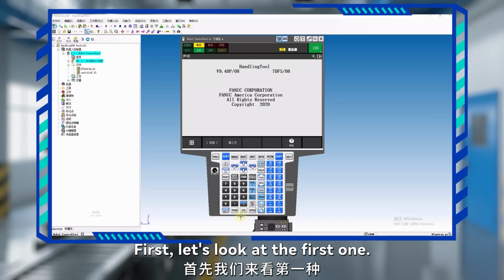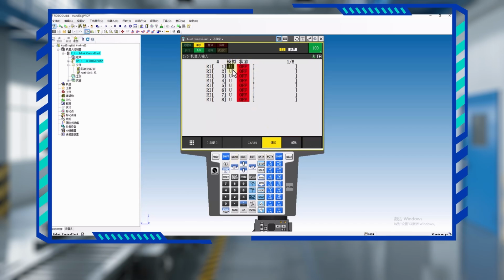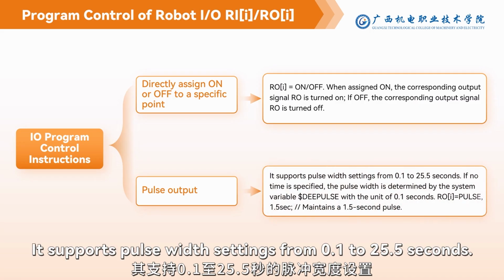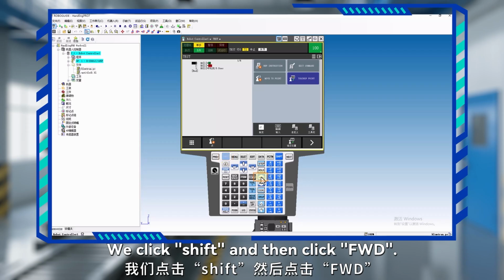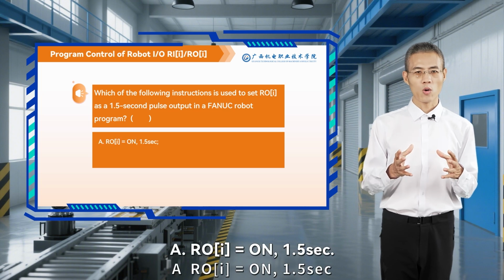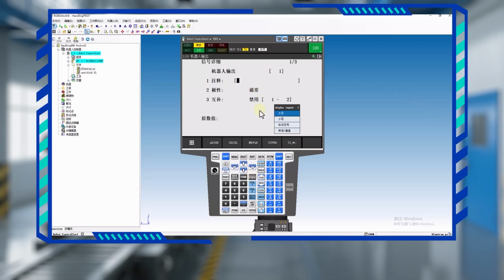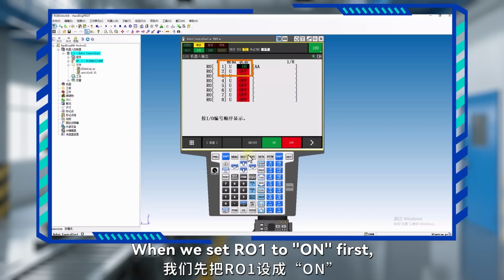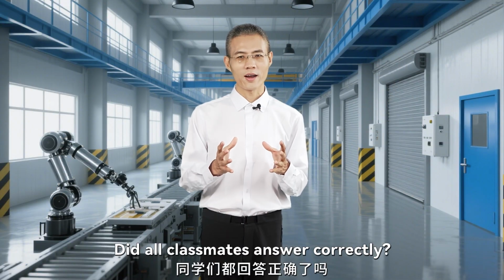1 3 Specific Application and Complementary Settings of FANUC Robot RI or RO 1